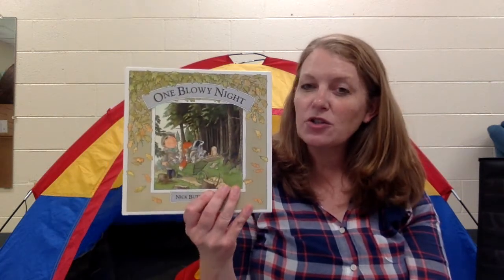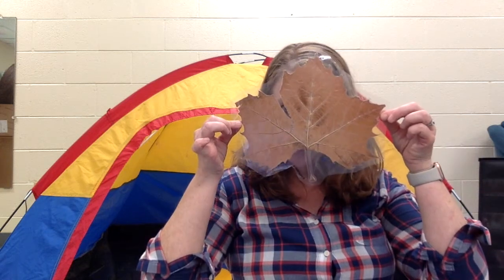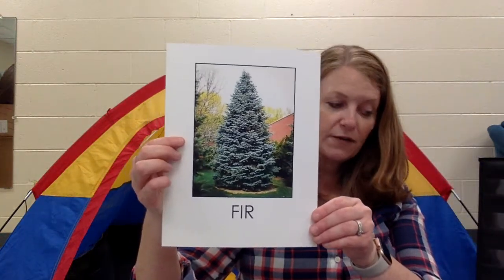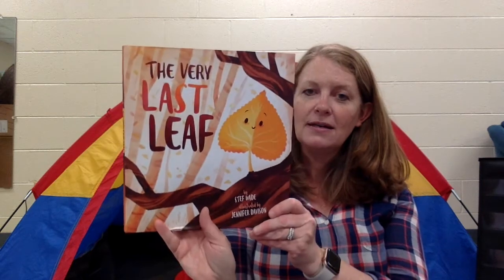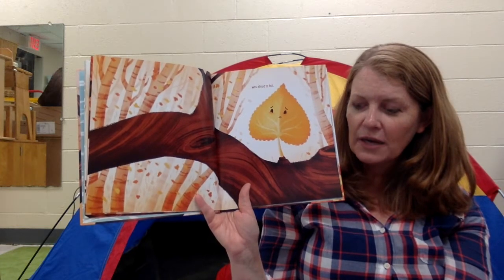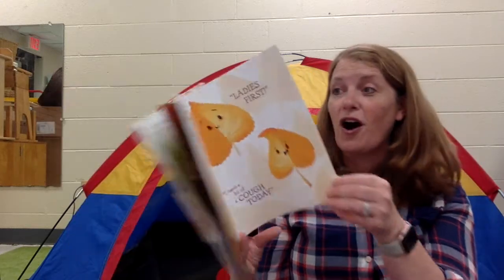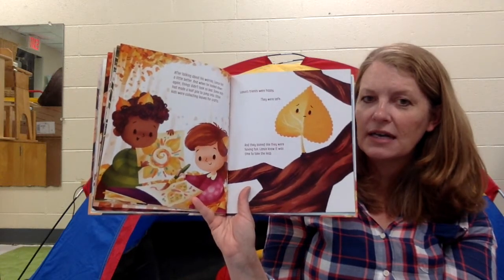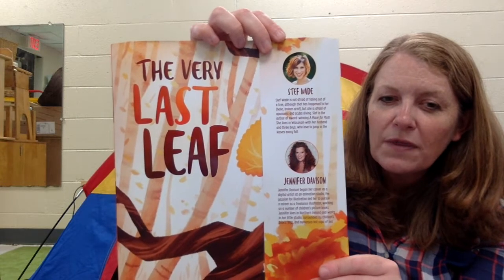The Great Outdoors